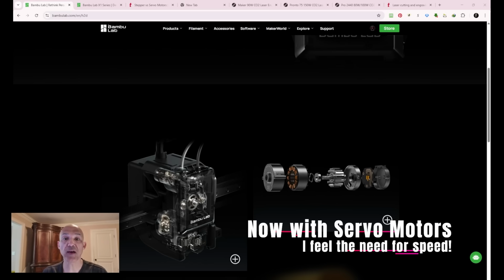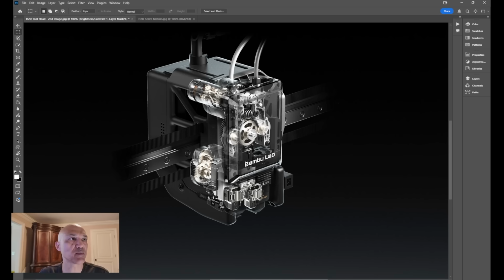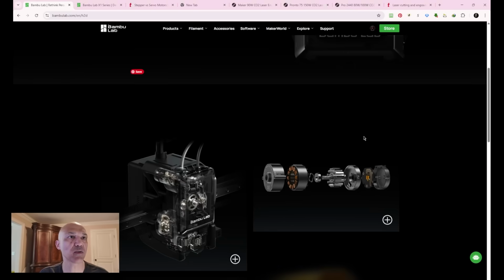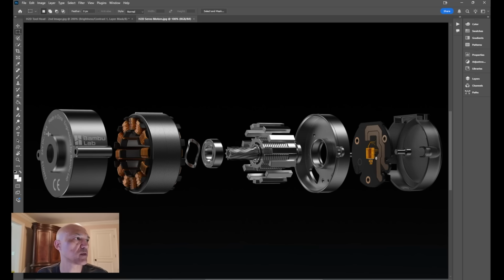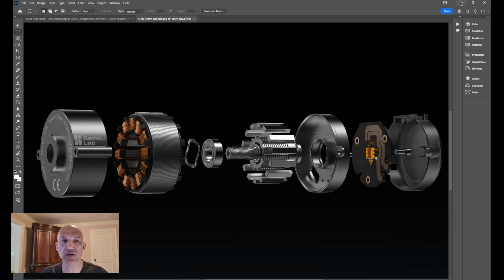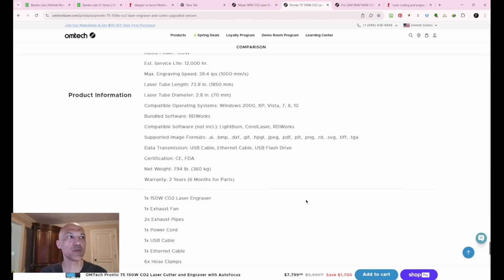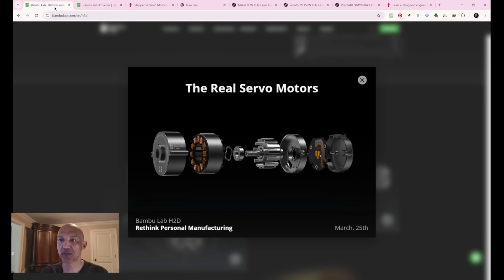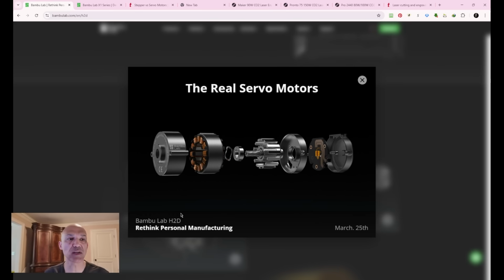Bambu Lab H2D Fastest 3D Printer Ever? - Servo Motors and Tool Head Leaks!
The H2D will use Servo motors! Is this going to be the fastest 3D printer to date? Only a few more days til we find out!

Adonstar Digital Microscope
Metal Business Cards
AnkerWork M650 Wireless Lavalier Microphone
Overture PETG Filament (Black)
Overture PETG Filament (White)
Overture PETG Filament (Transparent)
Elegoo Rapid PETG Filament
Decibel Meter, Tadeto Digital Sound Level Meter
Elegoo Rapid PETG Filament 4pk (~$10 per kg!!)

40mm Solid Brass Coin Blanks
Metal Business Cards
Stainless Steel Bottle Openers
Digital Level and Angle Guage